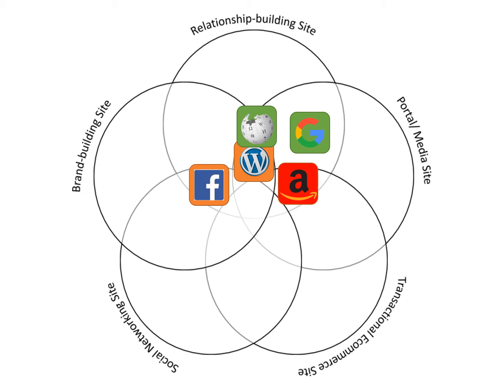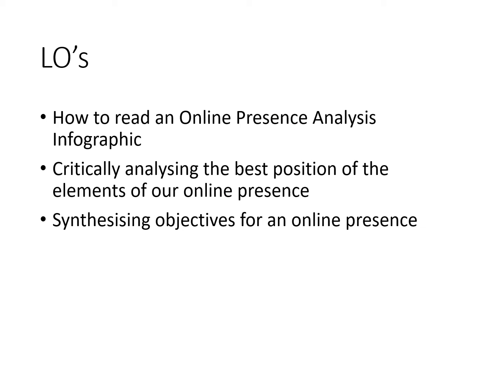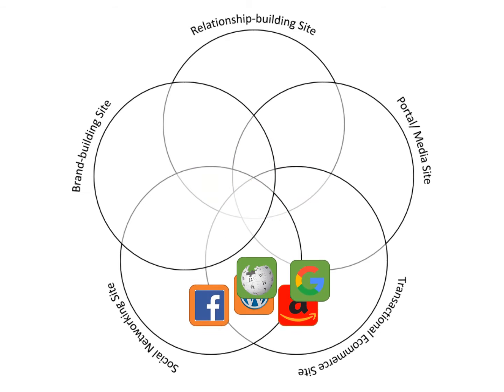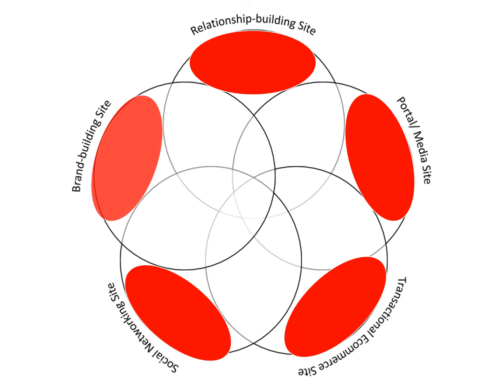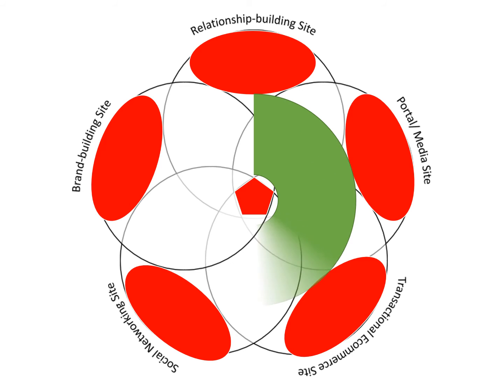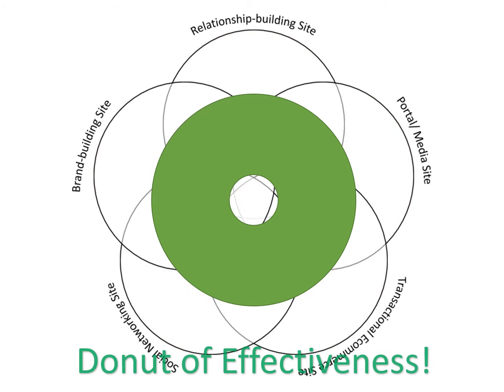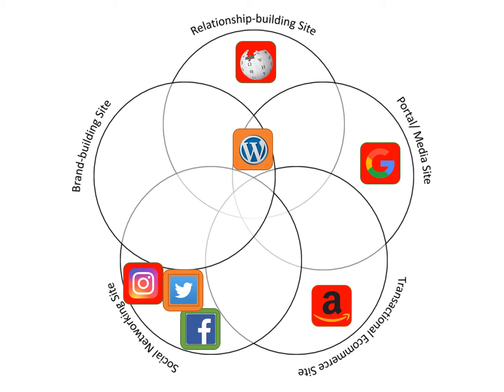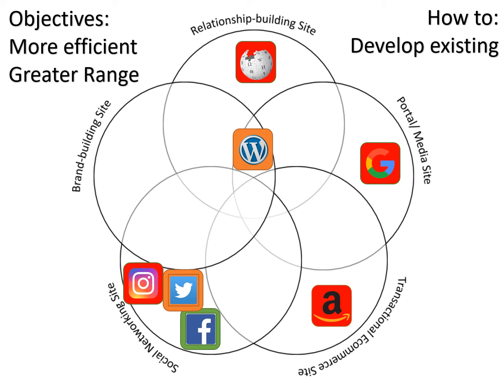Using an Online Presence Analysis